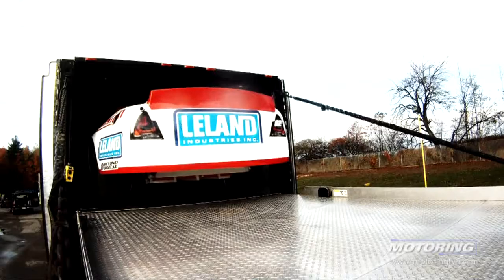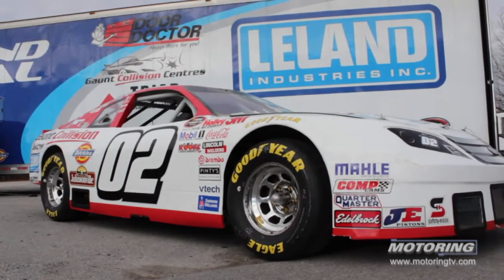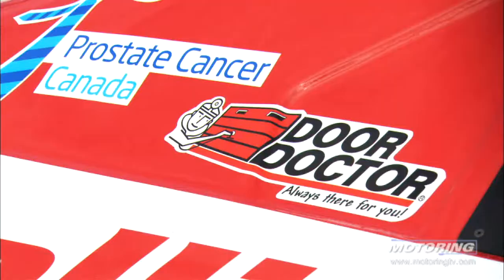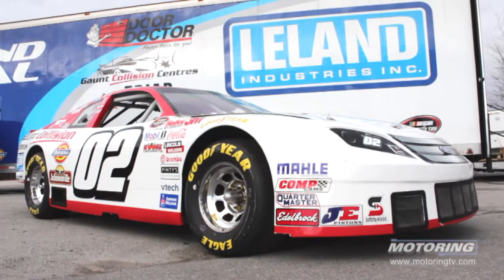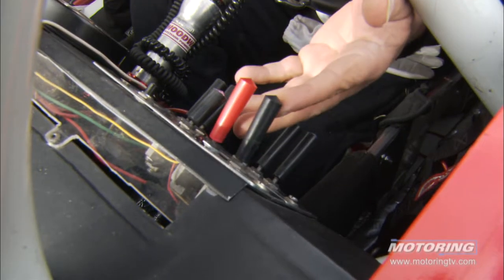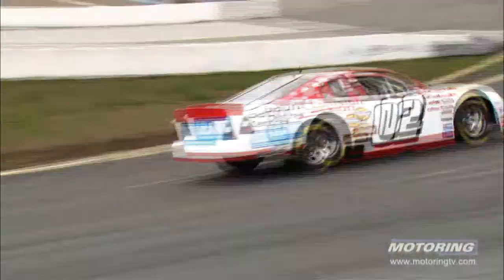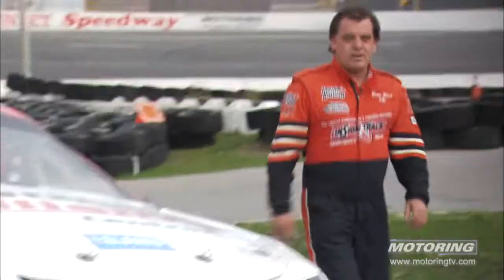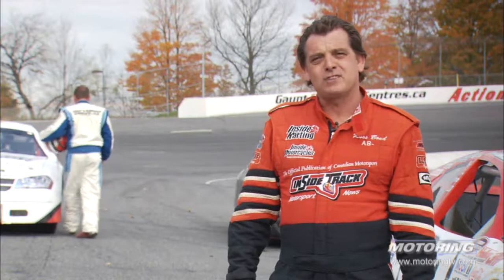Two-Minute Test Drive: NASCAR Canadian Tire Series car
Russ Bond is at the wheel of Kerry Mick’s NASCAR Canadian Tire Series car for this—our “fastest” Two-Minute Test Drive yet.